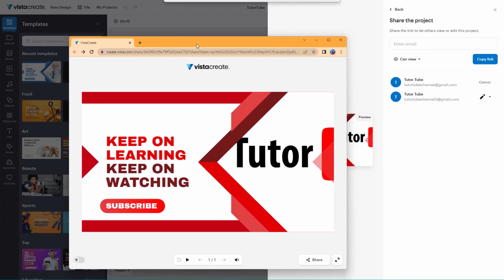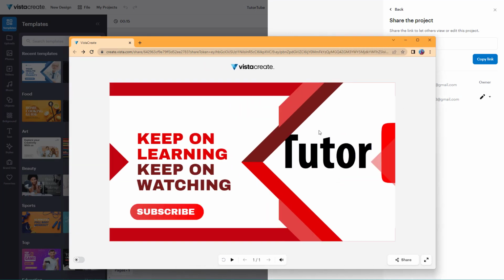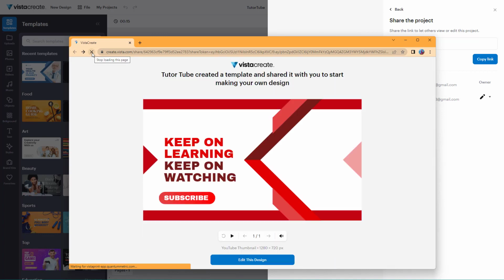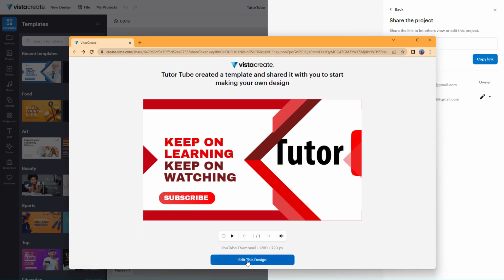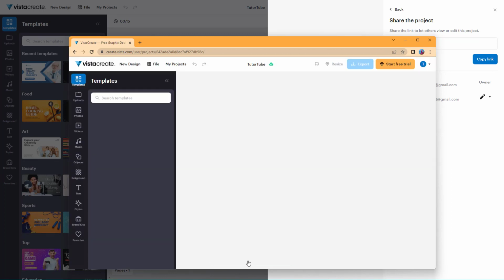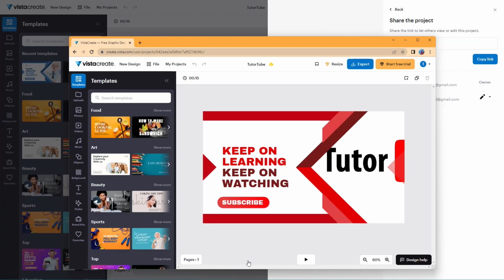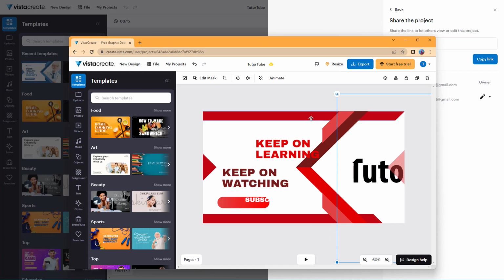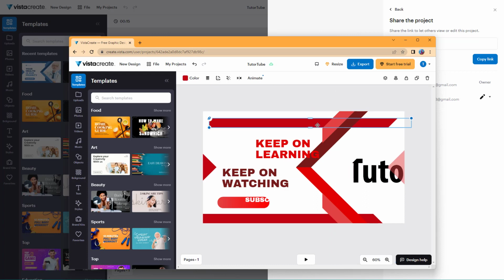VistaCreate Tutorial - Lesson 42 - Giving Editing Access to Other Users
In this tutorial, we will be discussing about Giving Editing Access to Other Users in VistaCreate